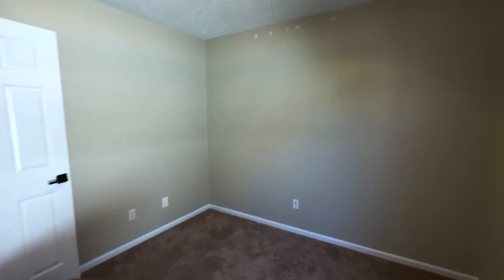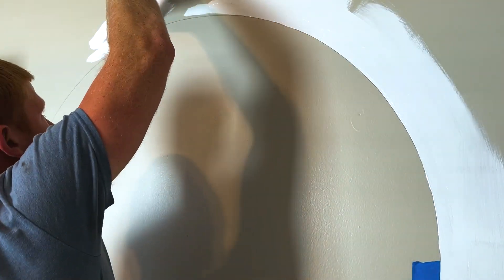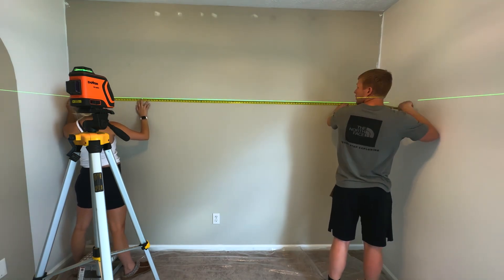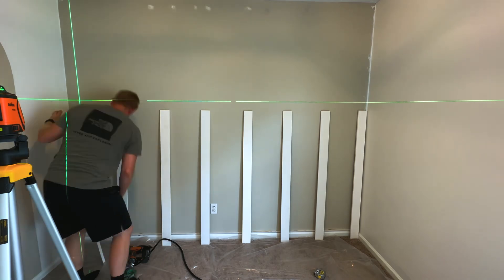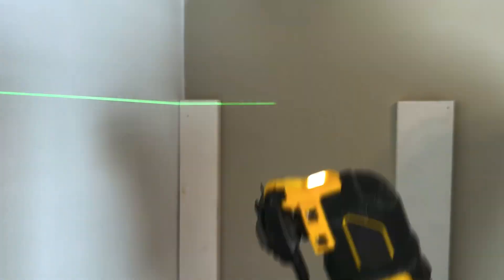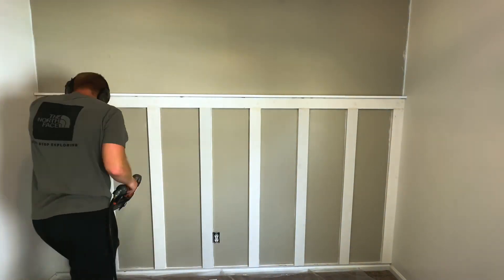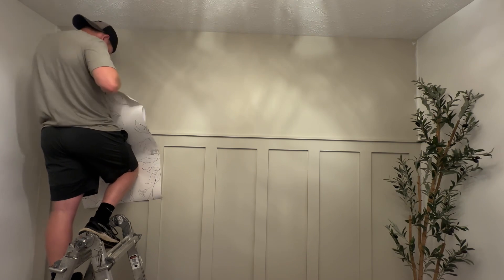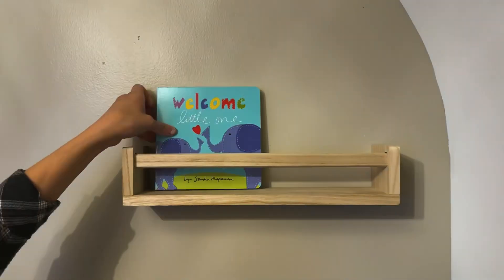Simple Nursery Makeover | Before and After DIY Project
Our Nursery Makeover from start to finish.

DIY Tools Amazon Storefront